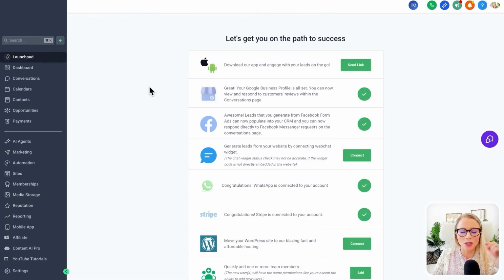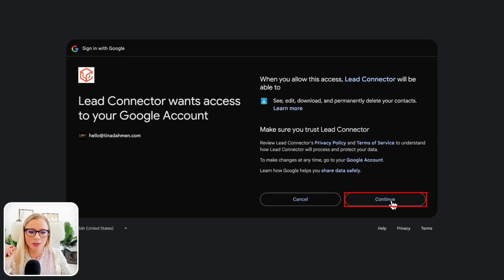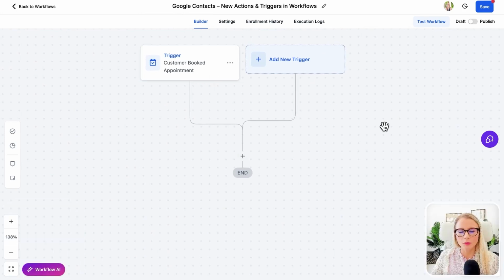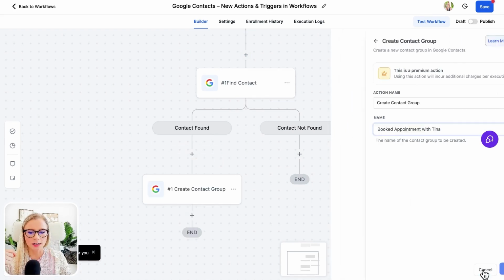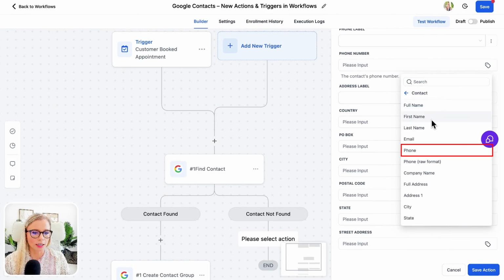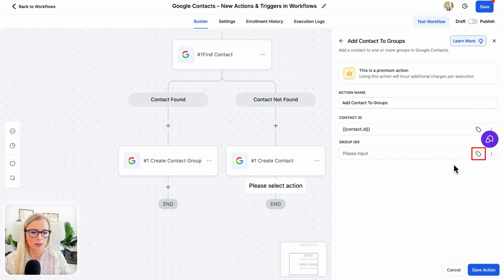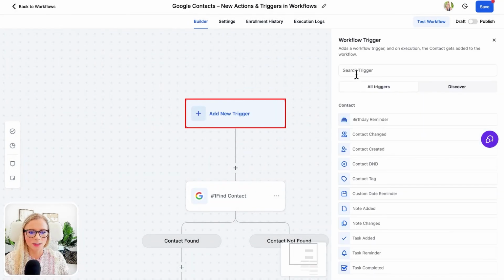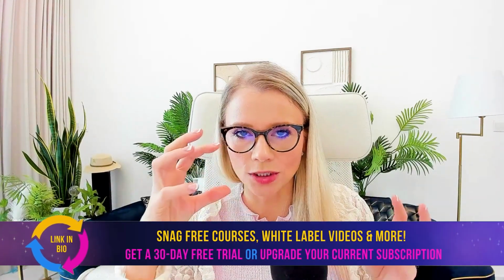Import Google Contacts to GoHighLevel: Highlevel Actions & Triggers in Workflows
This video shows how to use Google Contacts workflow triggers and actions to seamlessly synchronize contacts between your CRM system and the Google ecosystem. Learn to automate workflows by creating, updating, and organizing contacts in Google Contacts based on CRM changes, and vice versa. These productivity tips cover two integration methods, making data collection and management much simpler. 🚀